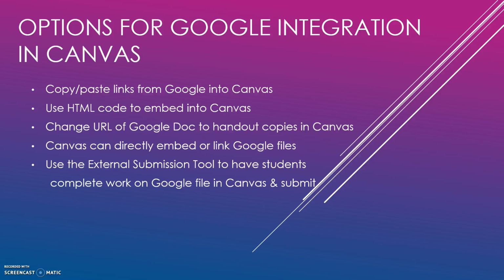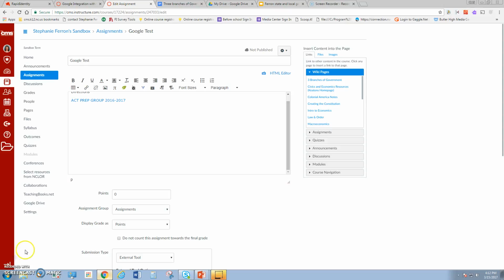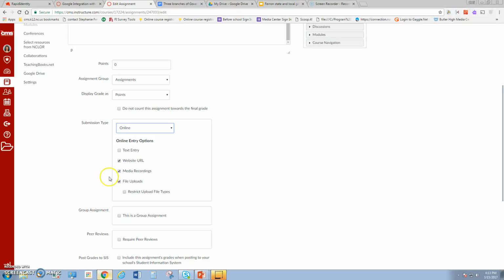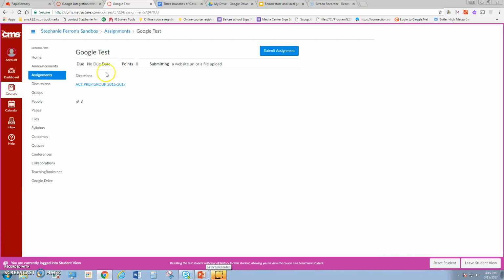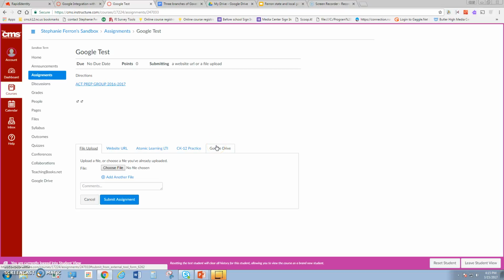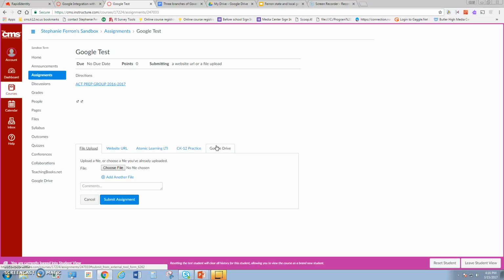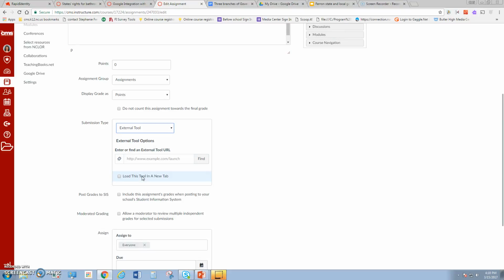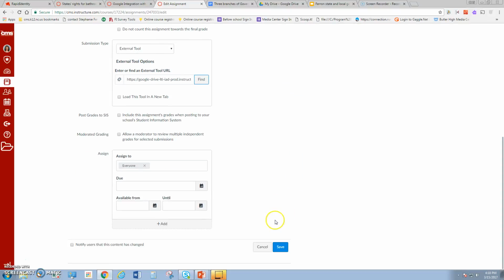Directly Submitting Google Work in Canvas